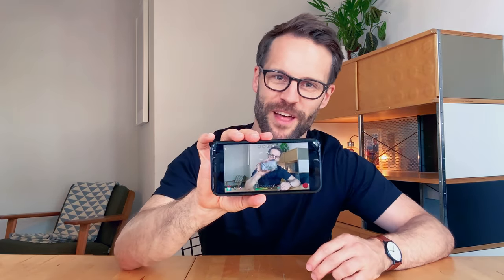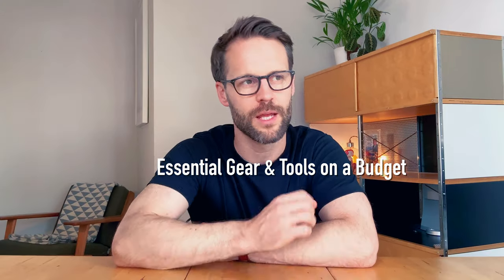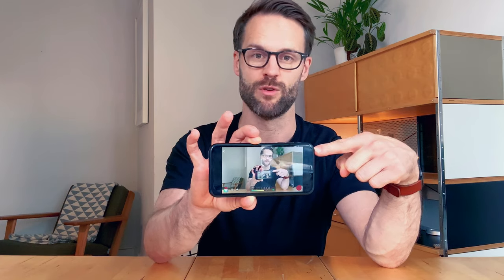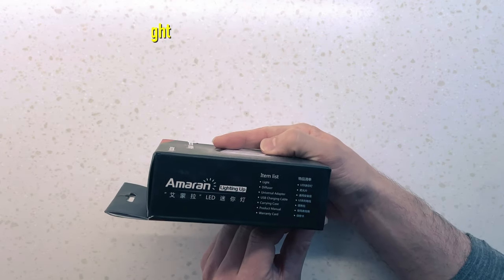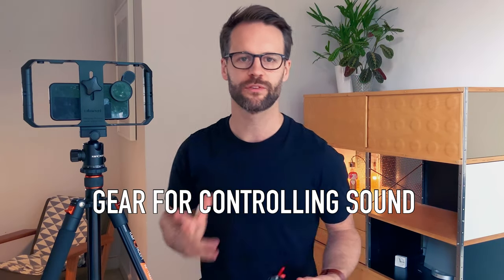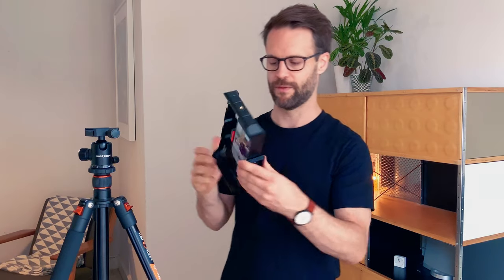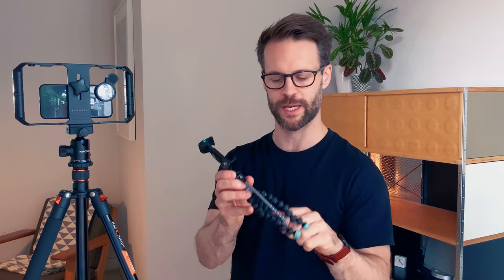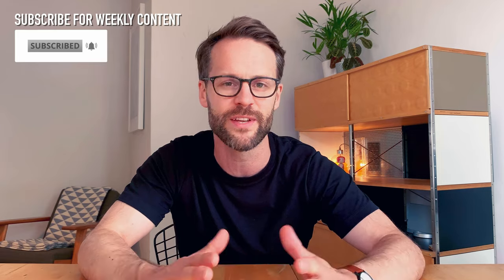How To Film On Your Phone 1: tips and gear for filming professional looking video on a budget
In this video tutorial I share the essential tips and gear for filming professional looking video on a budget. This is the first episode of my step-by step guide on how to film on your phone and get some amazing results. Look out for Episode 2 on using FILMiC Pro, and Episode 3 for tips and tricks on how to start shooting.

For 3-months I've run this Youtube channel purely using mobile devices. Hit the subscribe button and turn on the bell notifications so you don't miss more of this content, join the conversation by dropping a comment below and help me build a better creating community.

Mobile Camera (iPhone XR with Filmic Pro)
Rig: Ulanzi U Rig Pro
K&F Concept 62” Tripod
Neewer Variable ND Filter and Lens Kit

Sound:
Mics: Rode Video Micro
Rode Wireless Go II
RØDE 3m VC1 Minijack 3.5mm Stereo Extension Cable
Rode SC7 Cable (if you are adapting the mic to mobile devices)
Apple Lighting - Mini Jack adaptor (for the above!)

My Lighting:
Key Lights: Neewer 660 Bi-Colour LED Panels ( With Soft Boxes)
Hair / Back Lights: Neewer 580 RGB LED Panels:
Goose necks for 660 panels
Soft-boxes for 660 panels
Aputure Amaran AL-M9 mini Video Light
On a budget: ESDDI Softbox 800W and 5500K Soft Lights

My Hard Drives:
Editing: SanDisk Extreme PRO 1 TB Portable SSD USB-C
Storage: WD My Passport 5TB